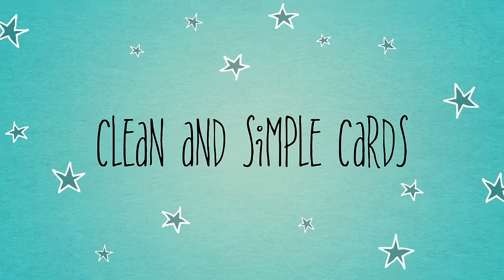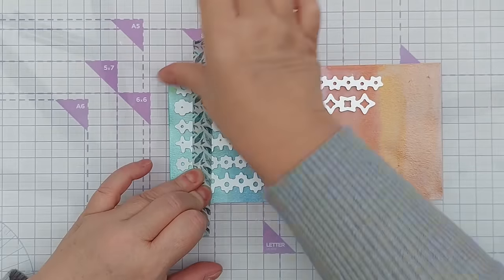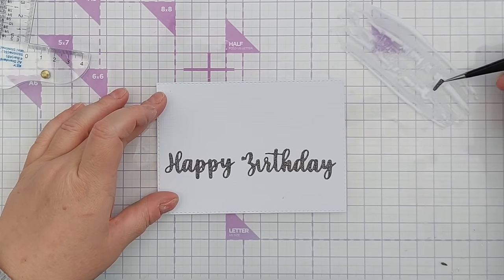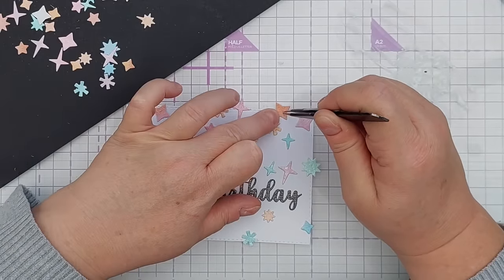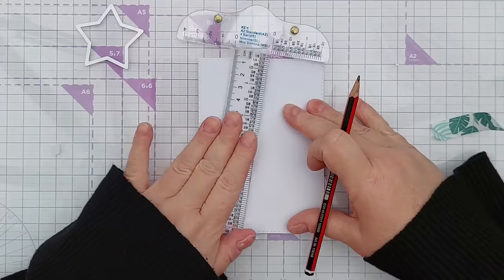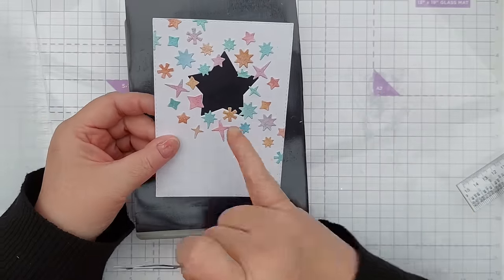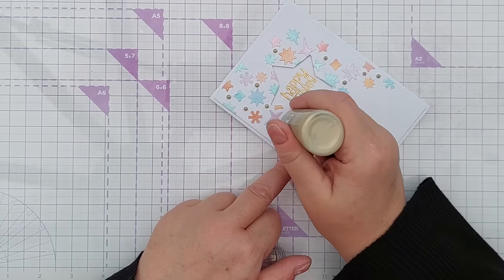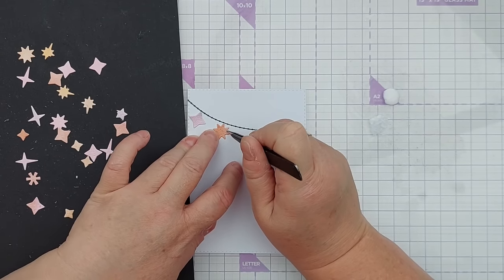How to Use Confetti Dies on Happy Birthday Cards! [2024/244]